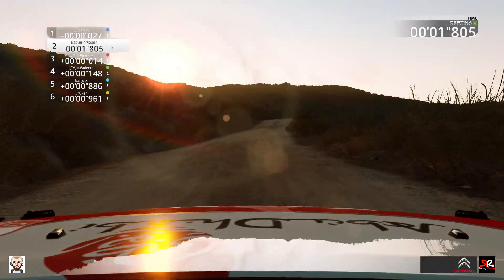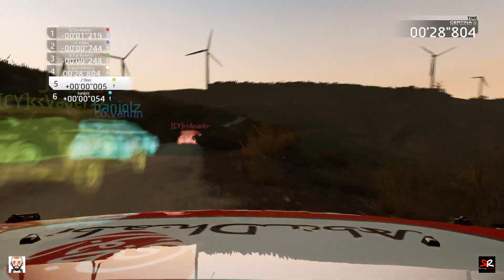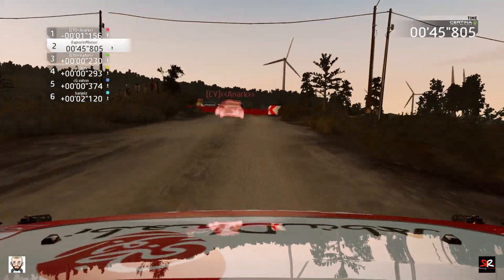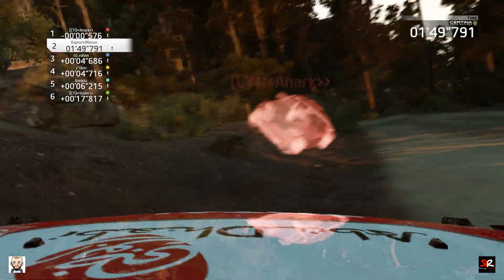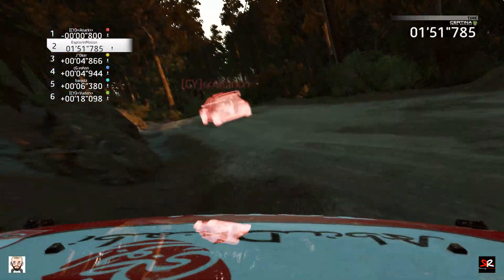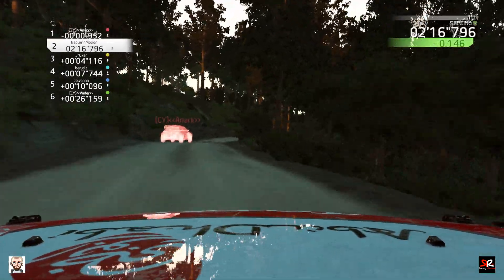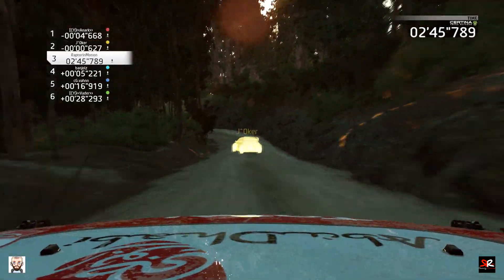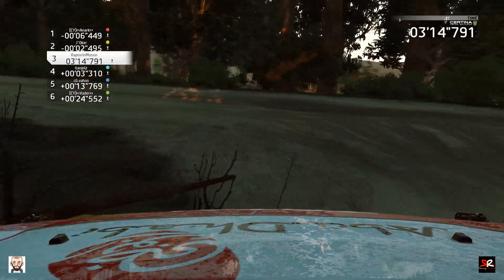WRC 7 | Multiplayer | Steam Party!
All I know is, you stop rallying and start racing. I'm RaptorInMotion, up against 5 other Steam users, so you know multiplayer isn't dead! Competitive gameplay ahead!

Thanks to: cG.vahnn, [CY]Anark, [CY]Vader, banjolz and J^Oker.

Simulation Driving Style. Using a Logitech G27 Wheel/Pedals.

RnR HD is a channel mainly dedicated to realistic and immersive gaming where the objectives and team plays come first.